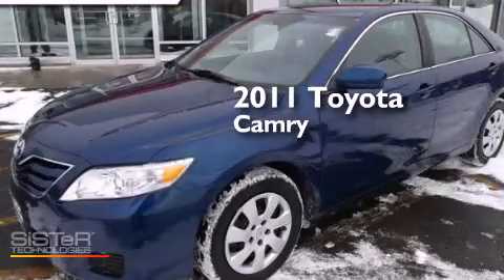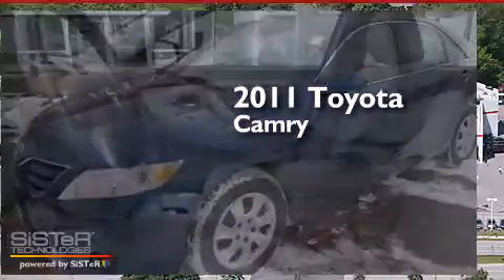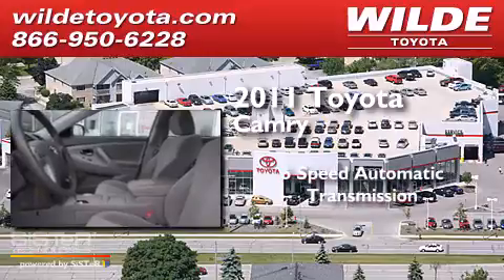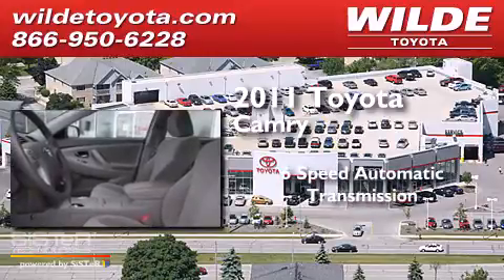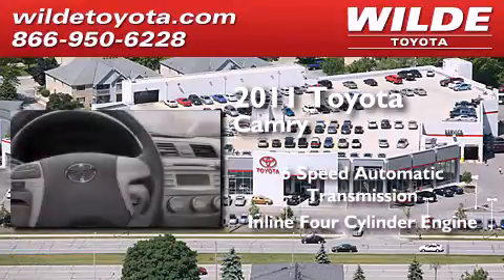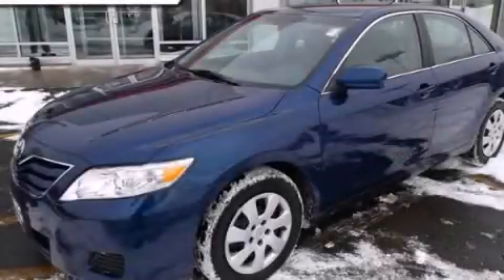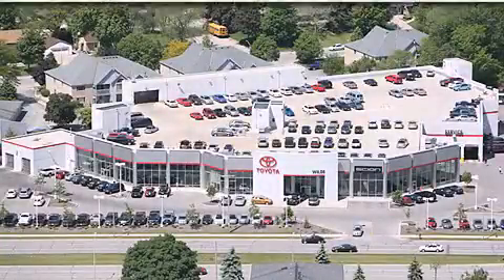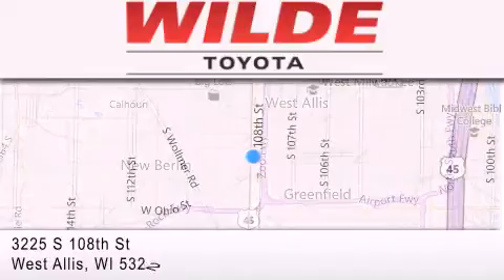2011 Toyota Camry Milwaukee WI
We have been honored to serve the West Allis WI area , we promise that your experience at our dealership will exceed your expectations ! Year : 2011 Make : Toyota Model : Camry Engine : 4 Cylinder Engine Trans . : 6-Speed A/T Exterior : Blue Ribbon Metallic Miles : 27,265 Interior : Ash Stock : X40416 Wilde Toyota 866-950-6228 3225 South 108th St. West Allis , WI 53227